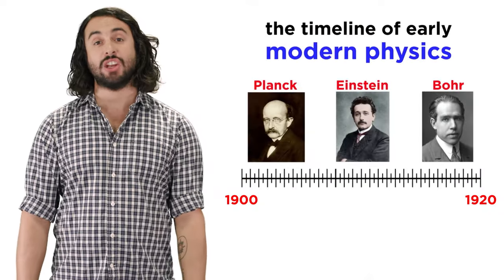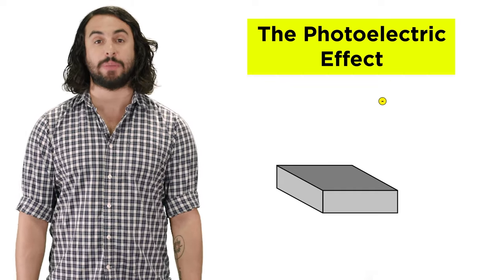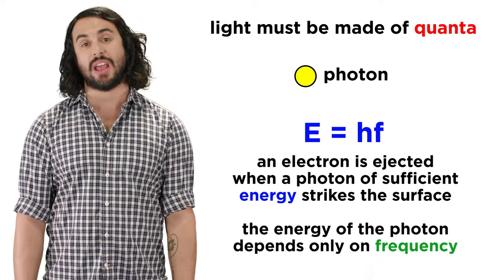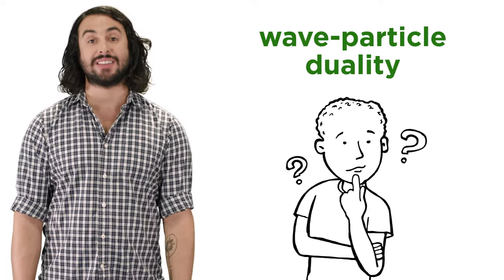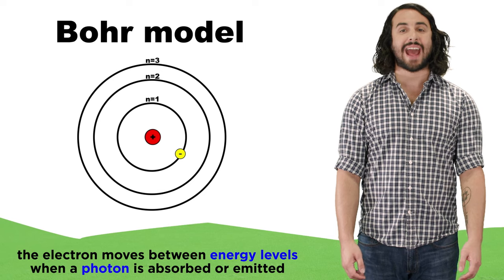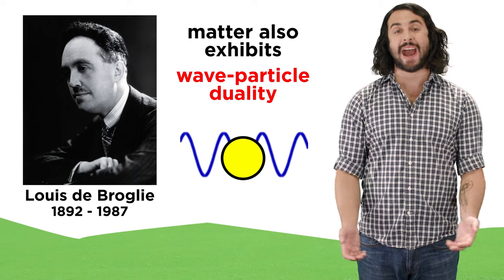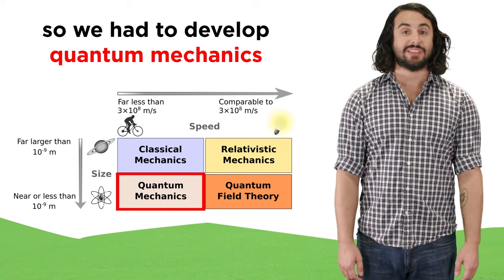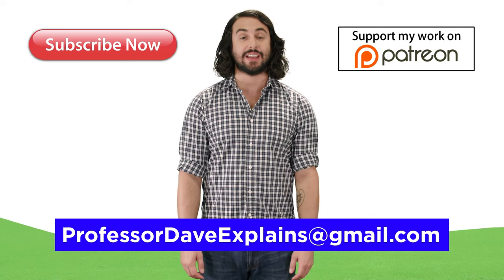Quantization of Energy Part 2: Photons, Electrons, and Wave-Particle Duality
So Max Planck kicked things off, but how does the story of modern physics continue? With none other than your favorite scientist and mine, Albert Einstein! He did more than just stick his tongue out and have crazy hair. He elucidated the nature of the photoelectric effect back while working as a patent clerk in Switzerland. Must have been a boring job, because Einstein changed the world with his wandering mind!